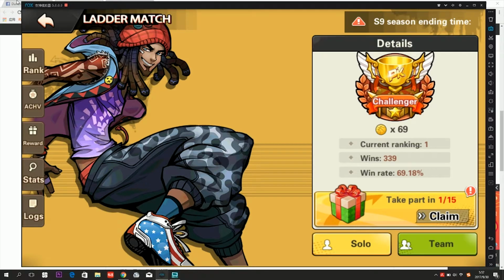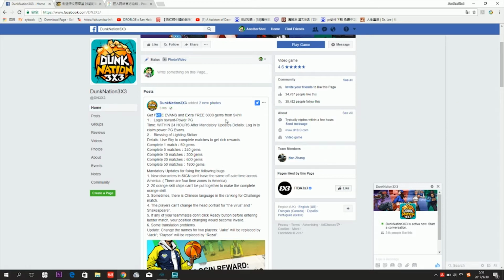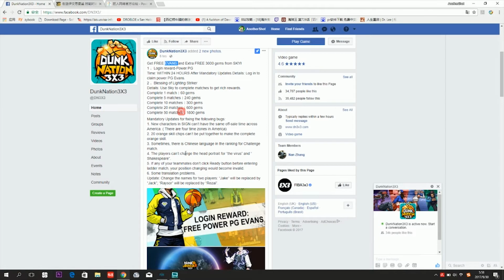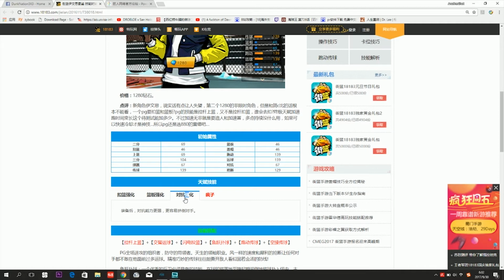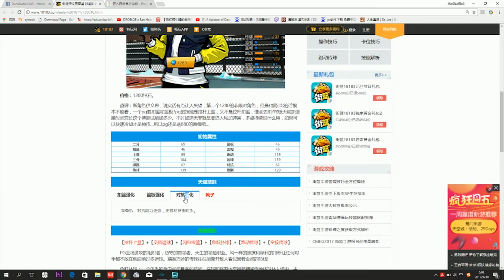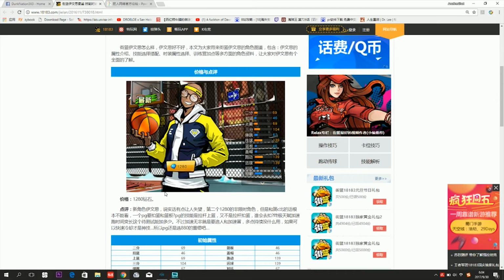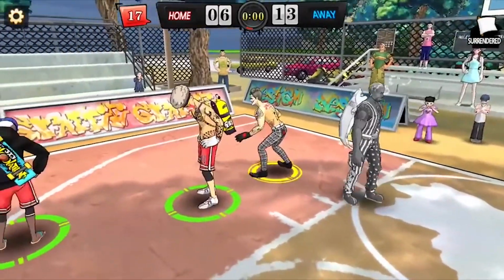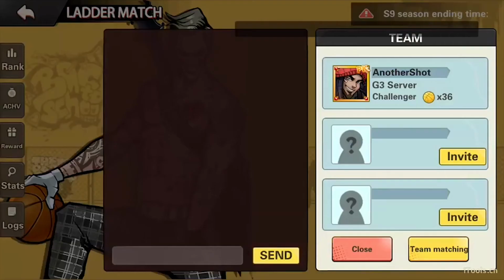RARE PG EVANS Leaked? Challenger analyze base on real Data! Dunknation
This video introduce you the RARE pg EVANS in dunknation. I will tell you : is evans good? Evans skills, and what will evans be like in ladder games in dunknation3x3. enojoy my video~